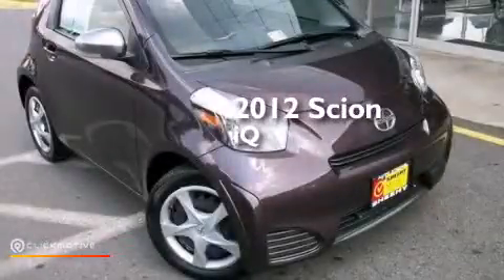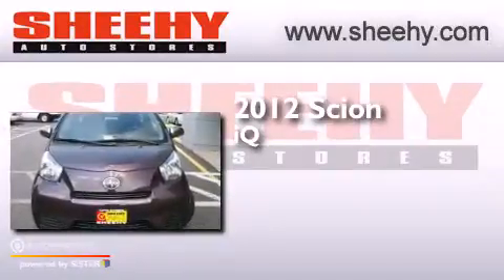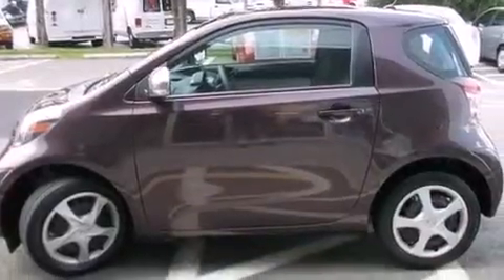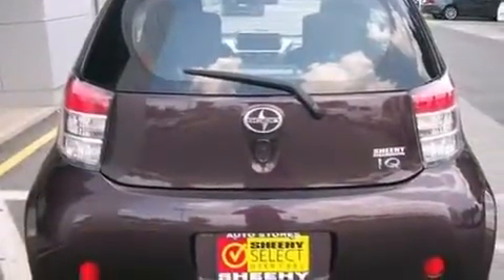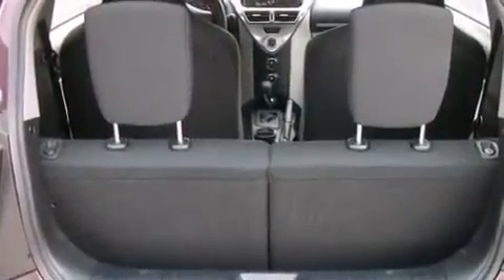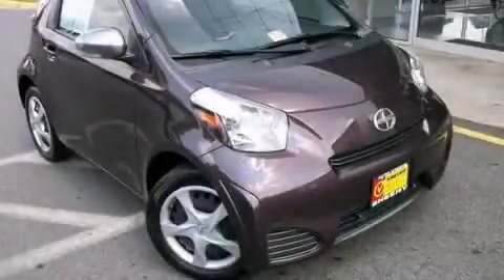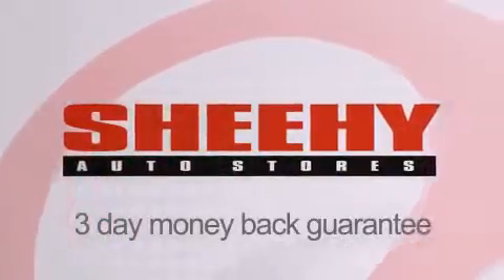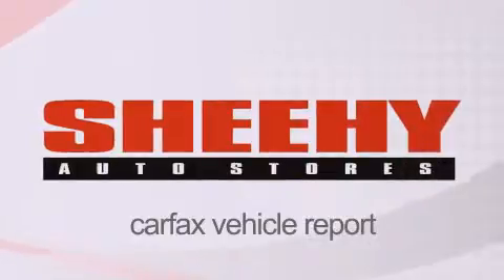Pre-Owned 2012 Scion iQ Manassas VA 20110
We have been honored to serve the Manassas VA area , we promise that your experience at our dealership will exceed your expectations ! Year : 2012 Make : Scion Model : iQ Engine : Gas I4 1.3L/81 Trans . : Variable Exterior : Magnetic Gray Metallic Miles : 17,416 Interior : Black Stock : D133975A Sheehy Nissan of Manassas 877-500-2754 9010 Liberia Avenue Manassas , VA 20110